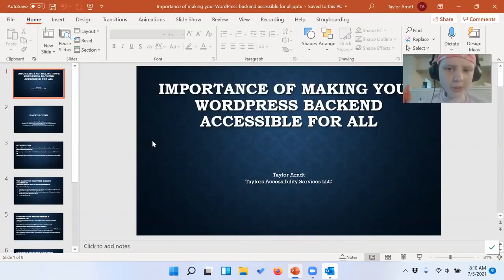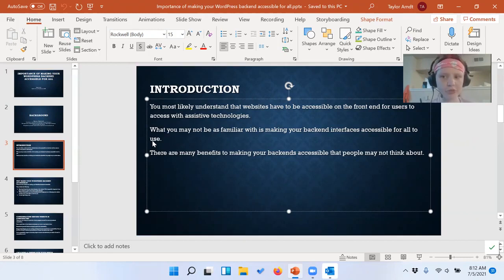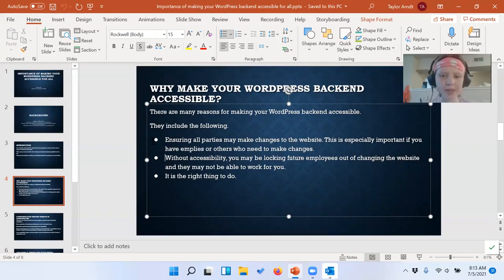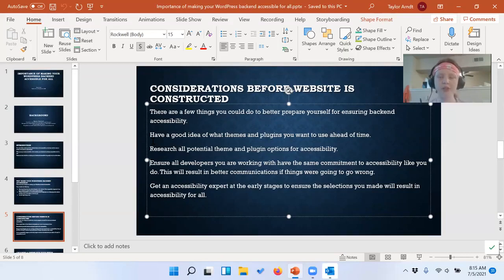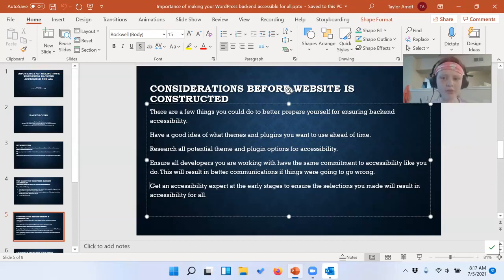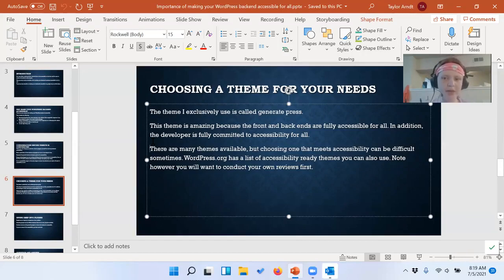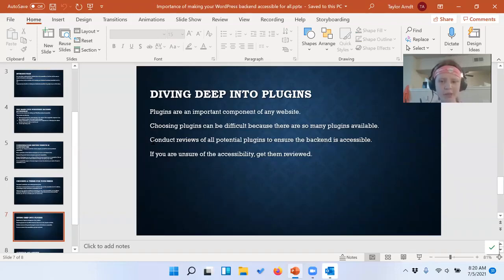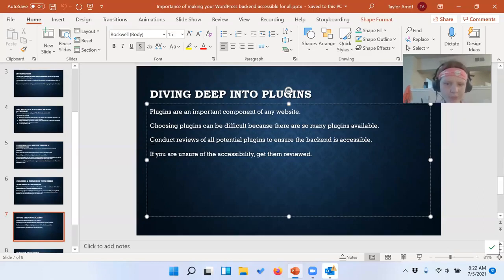Taylor Word Camp Santa Clarita Importance Of WordPress BackEnd Accessibility by Taylor's Tech Talks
This presentation talks about the importance of WordPress backed accessibility.